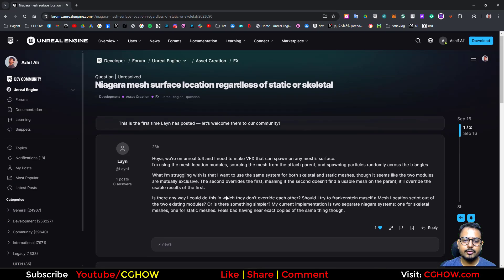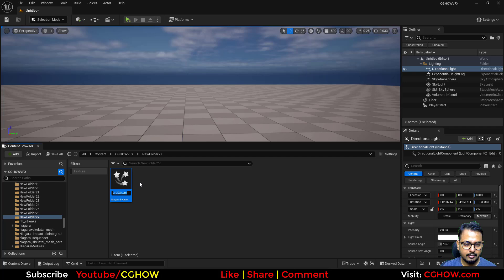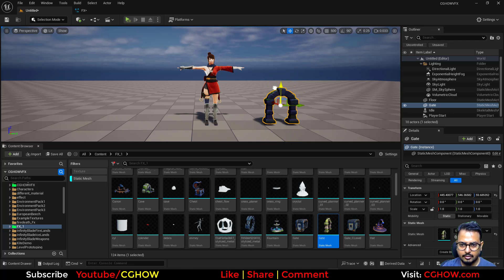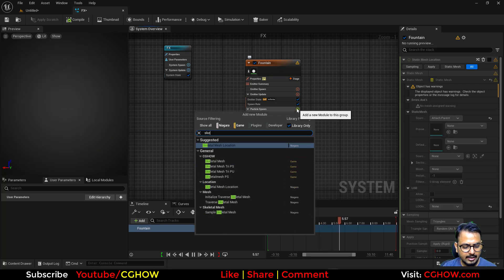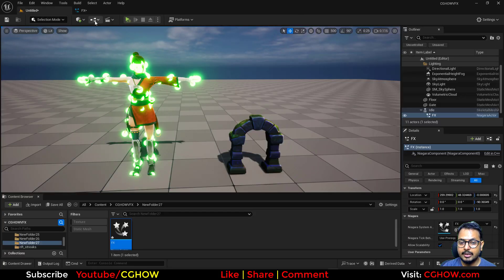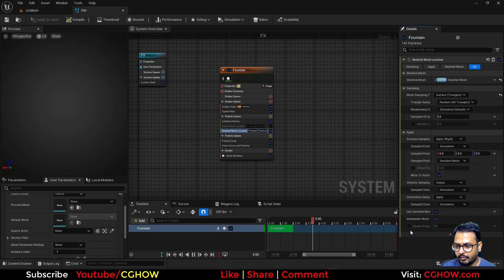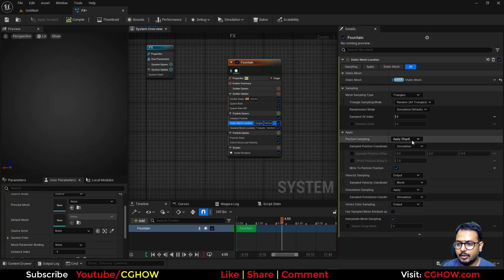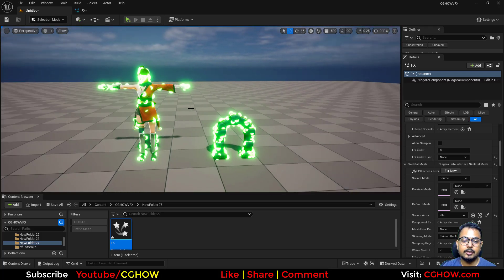Master UE5 VFX: Spawn on Static & Skeletal Meshes with 1 Niagara Emitter 🚀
Tired of creating separate VFX for static and animated characters? In this UE5.4 tutorial, your guide, Ashif Ali, a RealtimeVFX artist from India, will teach you a powerful, efficient workflow to spawn particles on both static meshes and skeletal meshes using a single Niagara emitter! You'll learn the key to creating reusable effects for any character or environment in your game.

This video is a must-watch for game developers and VFX artists who want to optimize their workflow and create highly flexible and dynamic effects. I will walk you through the entire process, from setting up the emitter to using a simple user parameter to switch between mesh types.

What You'll Learn:
✅ Mesh Location Module: Master the essential steps to spawn particles on the surface of both static and skeletal meshes.

✅ Dynamic Switching: Discover how to use a single user parameter to easily swap between mesh types without creating a new system.

✅ Optimized Workflow: Learn how this technique saves you time and effort by consolidating two effects into one reusable system.

✅ Versatile Application: I'll show you how this workflow can be used for a wide range of effects, including dust trails, magical auras, and environmental debris.

0:00 Intro & The Unreal Forum Question
0:29 Scene Setup: Lighting and Importing Skeletal Mesh (Mannequin) and Static Mesh (Gate)
1:57 Emitter Setup: Creating a GPU Emitter, deleting forces, and setting particle color (Green)
2:25 Initial Setup: Static Mesh Location
2:30 Adding Static Mesh Location module
3:03 Initial Setup: Skeletal Mesh Location
2:43 Adding Skeletal Mesh Location module and setting to Surface Triangle
3:12 The Problem: You can't parent the emitter to both meshes simultaneously.
3:27 Key Solution: User Parameters
3:27 Setting the Static Mesh Location mesh to a User Parameter (User.StaticMesh)
3:43 Setting the Skeletal Mesh Location mesh to a User Parameter (User.SkeletalMesh)
3:46 Assigning the actual Gate and Mannequin assets to the User Parameters in the main editor window
4:37 The Overriding Issue: Explaining why simply having both modules on overrides the position
5:22 The Core Solution: Using Output and Lerp
5:26 Disabling Output in Location Modules: Turning off Set New Position in both the Static Mesh Location and Skeletal Mesh Location modules
5:38 Adding an Output module to write the final position
5:46 The Lerp Logic: Adding a Lerp Vector and connecting the Static Mesh Position and Skeletal Mesh Position as the A and B inputs
5:58 The Alpha (Spawn Group): Connecting the particle's Spawn Group property to the Alpha input of the Lerp
6:16 Final Setup: Assigning Spawn Groups
6:18 Static Mesh Location: Setting Spawn Group to 1
6:22 Skeletal Mesh Location: Setting Spawn Group to 0
6:26 Result: Particles are now seamlessly divided between the two meshes based on their Spawn Group
6:29 Controlling Spawn Rate: Using the Spawn Rate module inside each Spawn Group to individually control the particle count for each mesh
6:52 Renaming Spawn Rates: Creating new User Parameters for clean control (Skeletal Spawn and Static Spawn)
7:44 Final Result & Conclusion